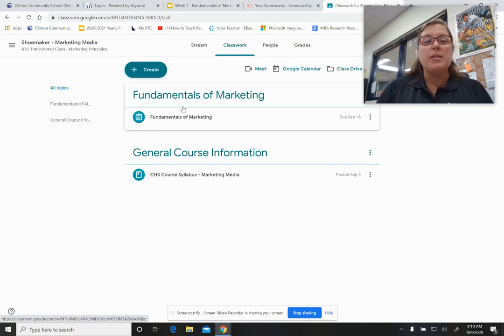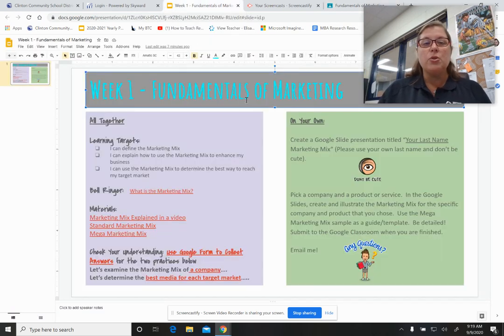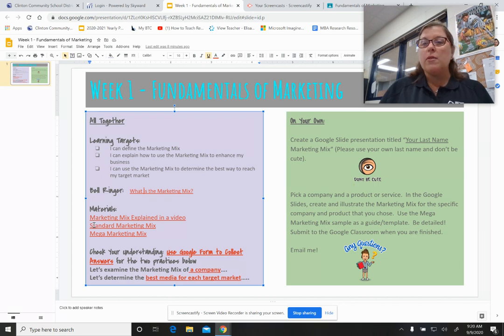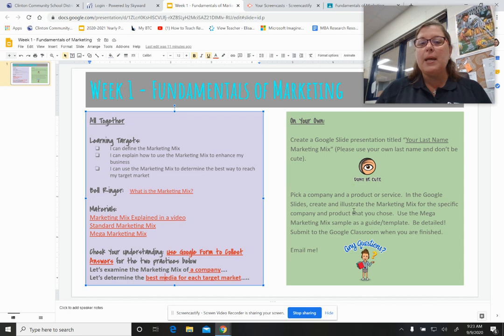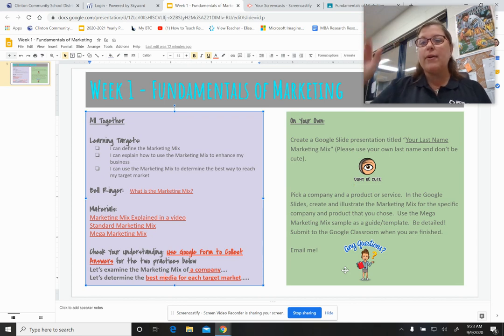Fundamentals of Marketing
Navigating Shoe's hyperdoc.